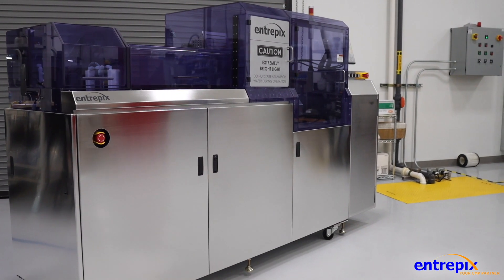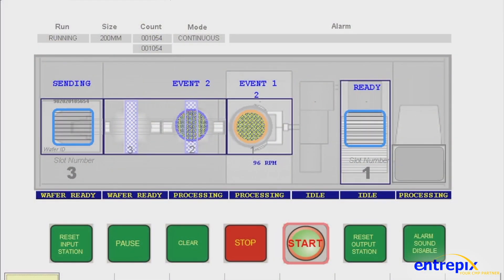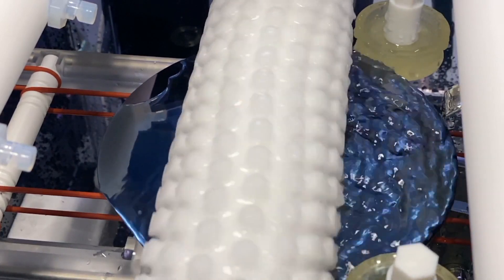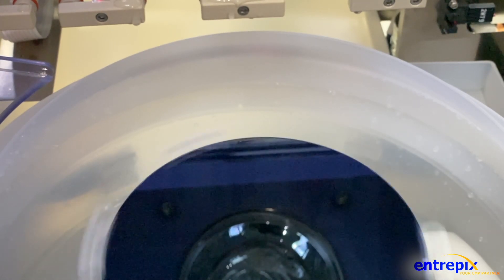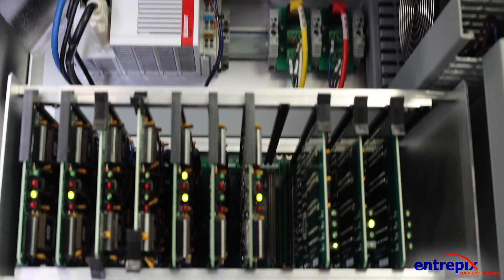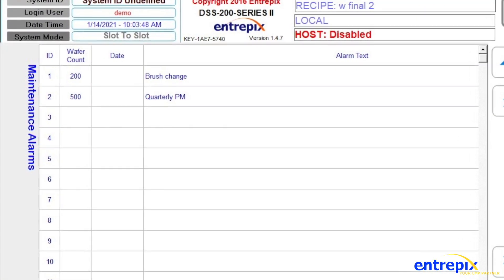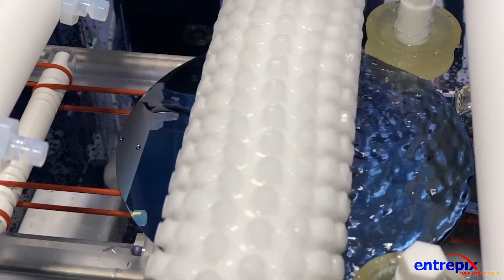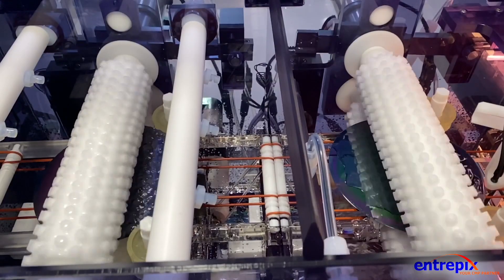Product Spotlight | The Entrepix DSS-200 Cleaner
All of us at Entrepix are proud to introduce to you our DSS-200 cleaner.  Based on the tried and true OnTrak platform, our team designed this new tool from the ground up to conform to modern standards and enhanced all aspects to not only meet our customers' base needs, but to exceed all expectations.

Entrepix, Inc. serves the semiconductor and related industries as a leading provider of chemical mechanical polishing (CMP) production, integration and optimization services to IDMs, OEMs, MEMS, nanotechnology and CMP consumables suppliers.  We produce new and innovative equipment like our DSS-200 cleaning systems and head tester, as well as renew technology for existing and emerging CMP users by refurbishing semiconductor equipment, upgrading featuresets of a variety of wafer processing tools, or adapting the equipment for use in novel applications, such as airbag sensors and photovoltaics.  As a technology renewal partner, Entrepix enables long-term, reliable, predictable and cost-effective performance of your equipment.   Headquartered in Phoenix, Arizona, USA, Entrepix operates a 38,000 square foot facility housing its CMP foundry and equipment manufacturing facilities.